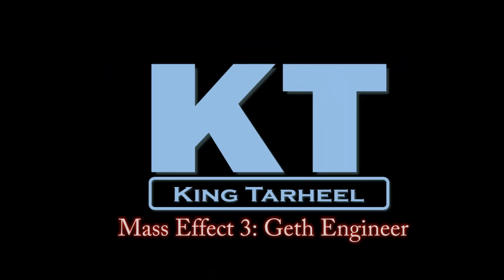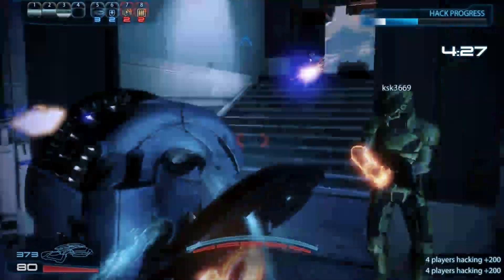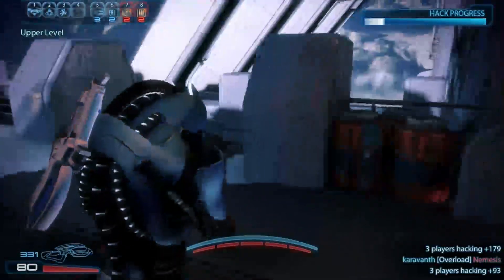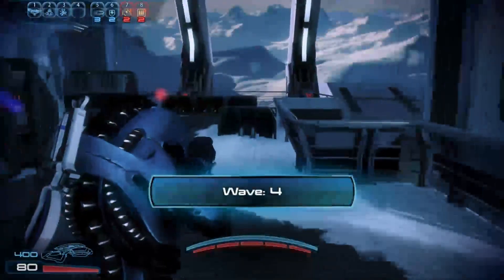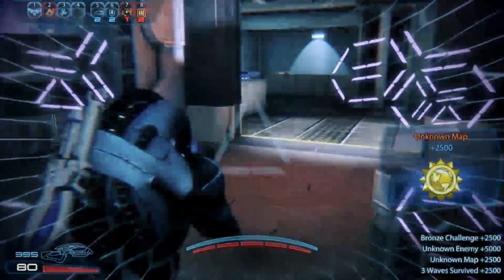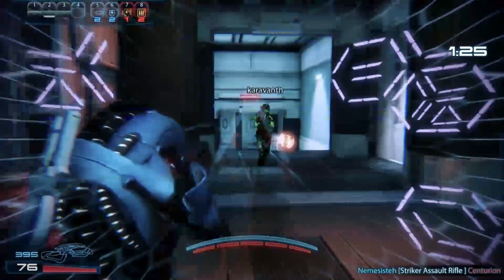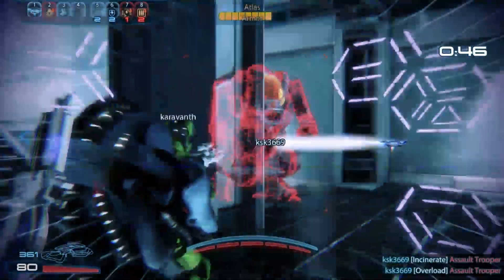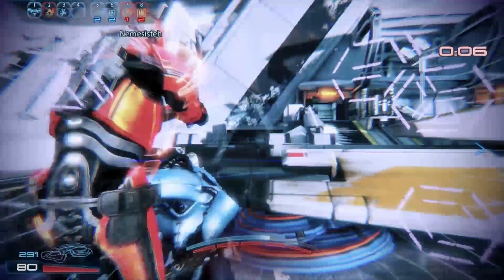ME3: Geth Engineer: Multiplayer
Take a look at the Geth Engineer from the Mass Effect 3 DLC Resurgence pack